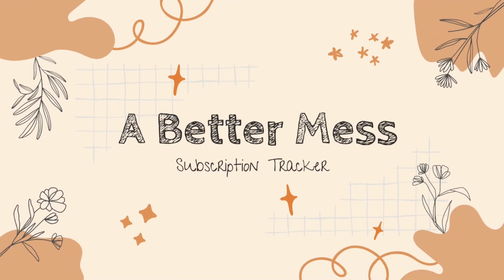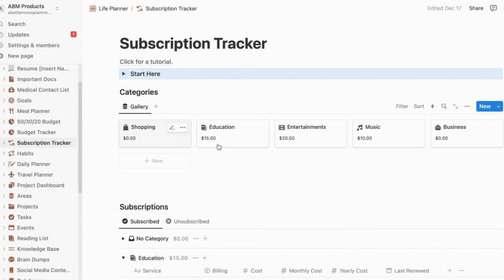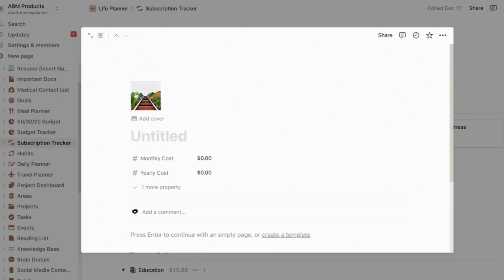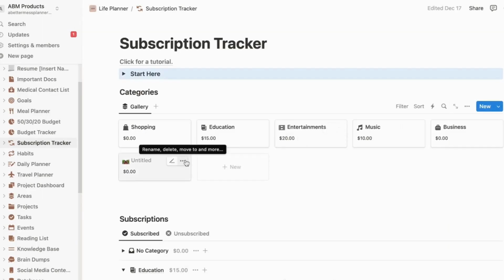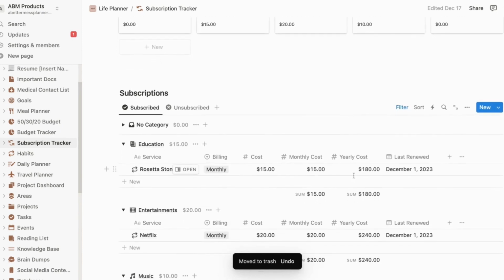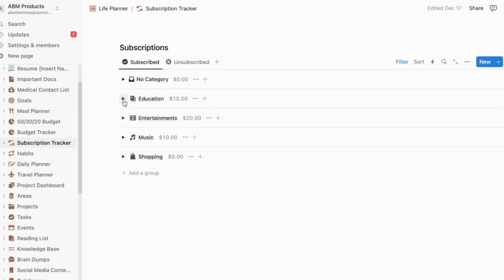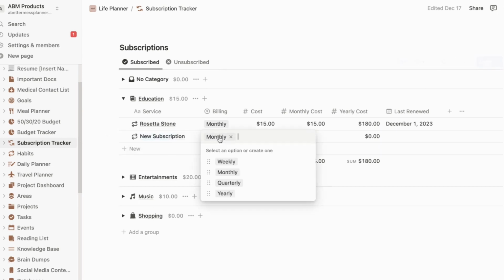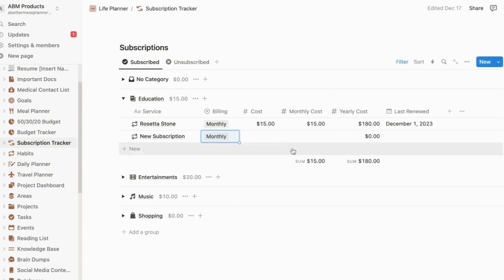How to Use Notion To Track Your Subscriptions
In this video, we will show you how track your subscriptions within our Digital Life Planner (accessed via Notion).